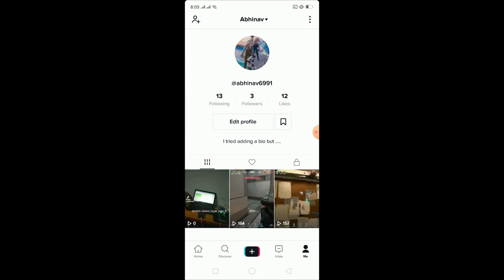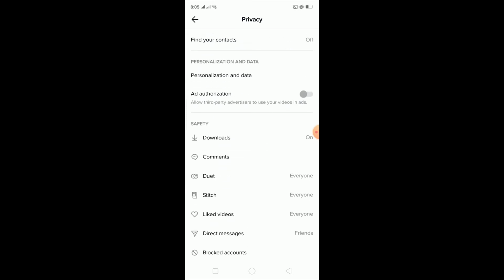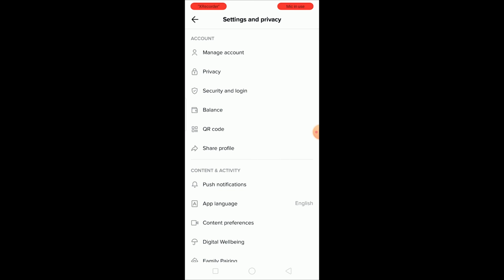How To Turn Off DMs On TikTok | Disable TikTok Messages 2021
How To Turn Off DMs On TikTok | turn off tiktok dm | Disable TikTok Messages 2021
In this short tutorial, I’ll be helping you turn on/off DMs on TikTok. This video can be helpful to anyone trying to stop receiving messages on TikTok or vice versa.
To turn on/off the DMs on TikTok, make sure to follow all the steps mentioned below:
First thing first, open the TikTok app on your device, then go to your profile page.
After that, click on the three dots at the top-right of the screen, then click on ‘Privacy’
Once you get there, scroll down till you find the ‘Safety’ section and then click on ‘Direct messages’
You’ll then see three options regarding who can send you direct messages on TikTok.
Finally, to stop getting messages from anyone, click on ‘No one, and you won’t receive any DMs.
After following all the steps mentioned, you’ll be able to turn on/off DMs on TikTok.